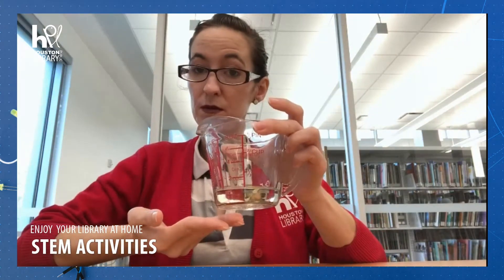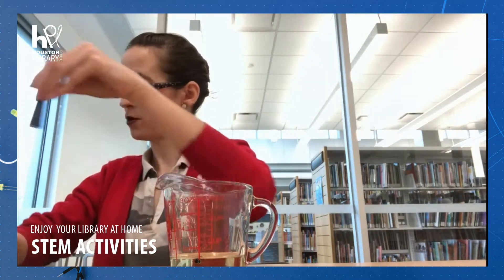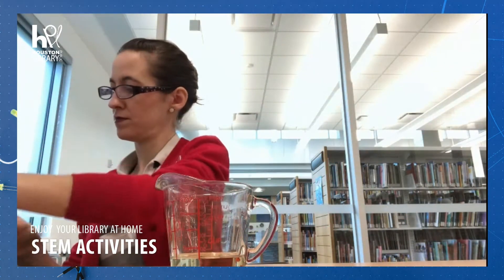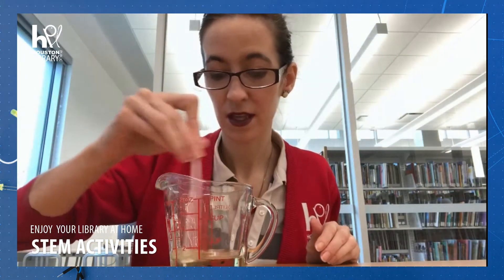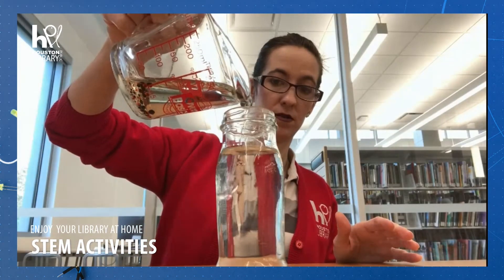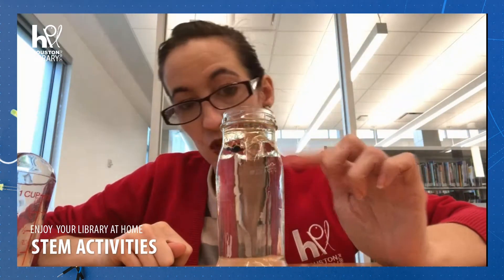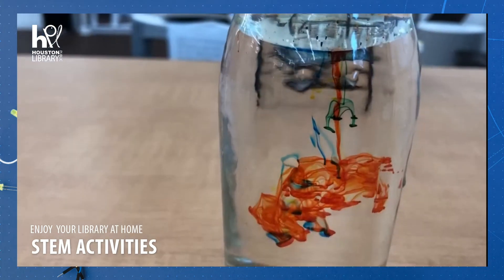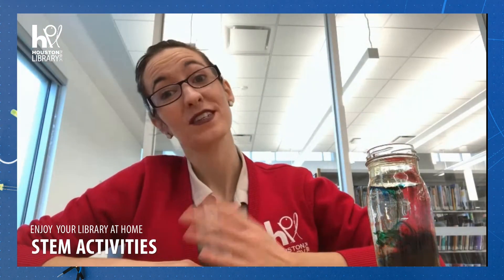HPL STEM: Fireworks in a Jar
Use water, oil, and some food coloring to make cool underwater fireworks! How does it work? Find out with Mary from Robinson-Westchase Neighborhood Library.